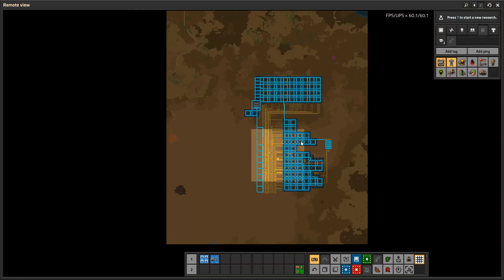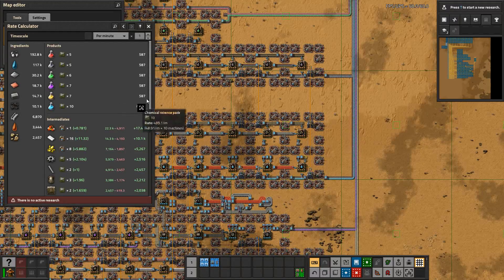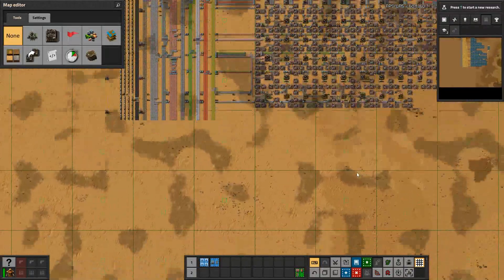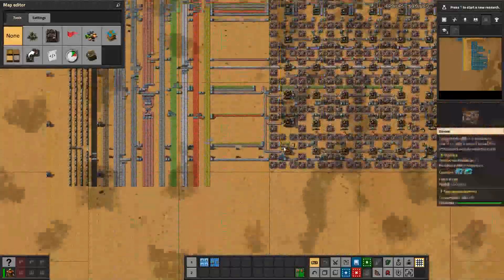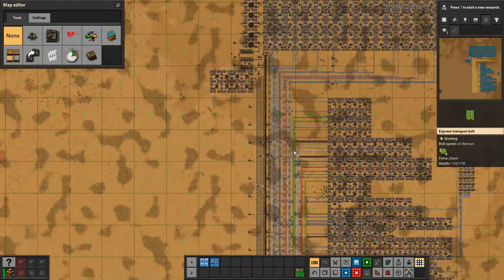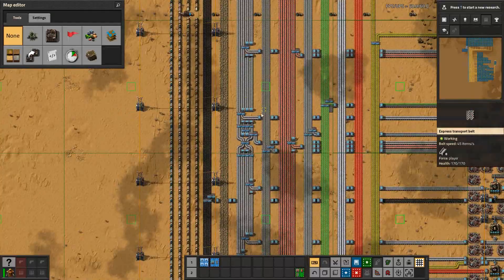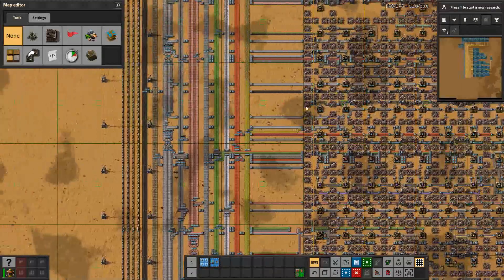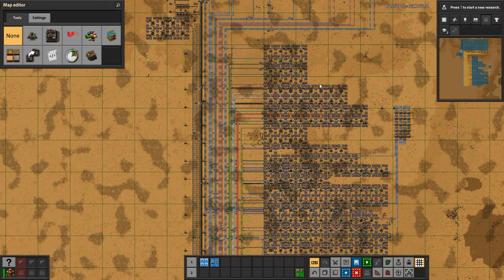⚙️ Build a Compact 500 SPM Beacon Base in Factorio! ⚙️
In this Factorio tutorial, learn how to create a very small beacon base producing 500 science per minute (SPM)! We’ll walk you through designing an efficient, space-saving layout using beacons, productivity modules, and optimized logistics. Perfect for players aiming to scale up their factory without overwhelming complexity. Start automating and boost your

HOSTINGER PLANS -
FACTORIO BLUEPRINT STRING
TUTORIAL 15 HOW TO MAKE